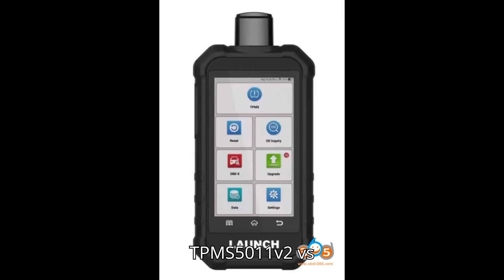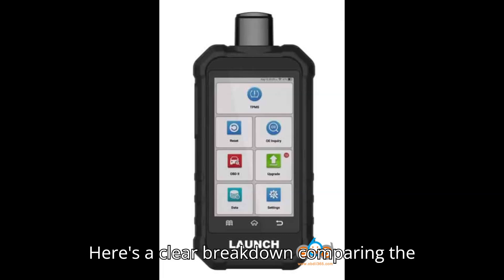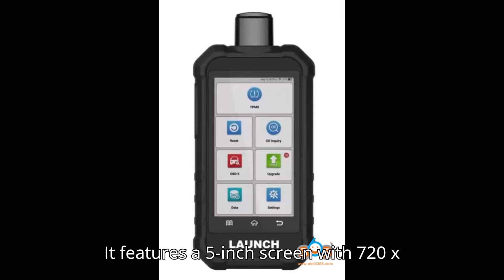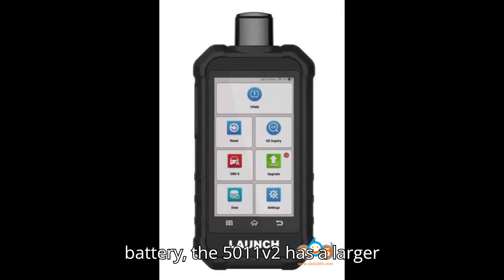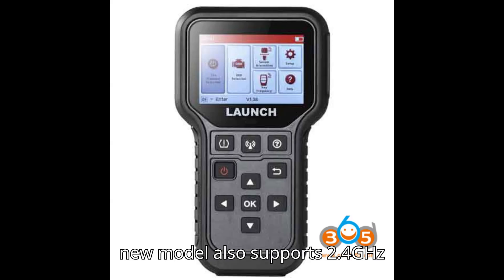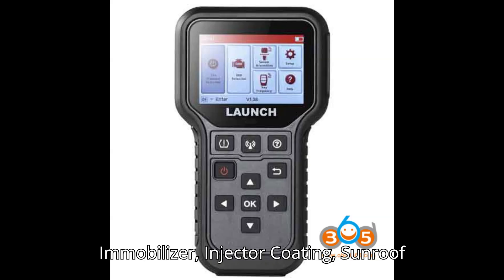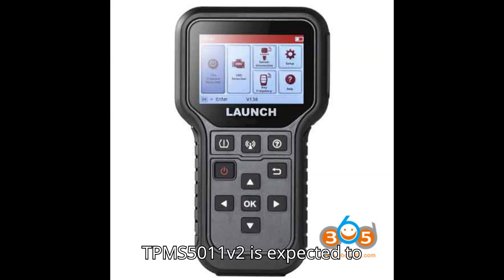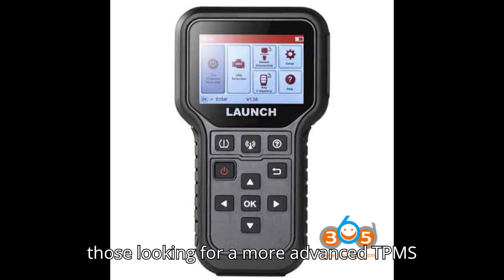Launch Creader TPMS 5011 V2 vs CRT5011E TPMS Tool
Wondering which TPMS tool suits your needs better, the Launch Creader TPMS 5011 V2 or the CRT5011E? In this video, we compare these popular models, highlighting key differences in screen size, operating systems, battery life, storage, and special functions like EPB Reset, ABS Bleed, and more. Discover why the TPMS 5011 V2 is a major upgrade with Android OS, improved user experience, and one-click WiFi updates!